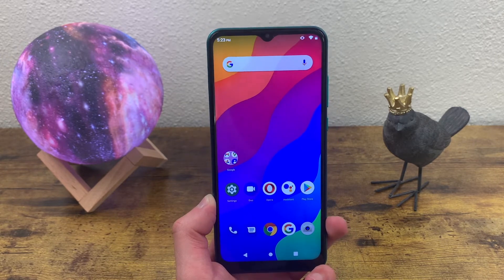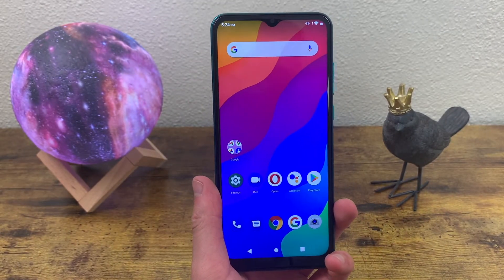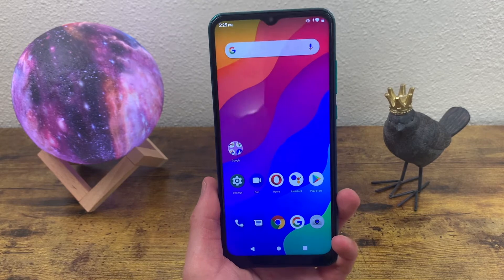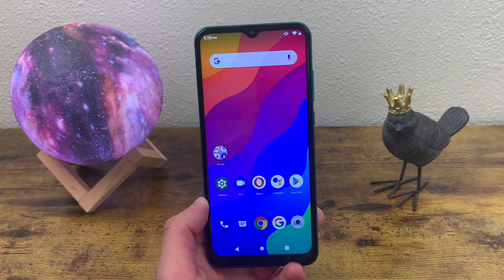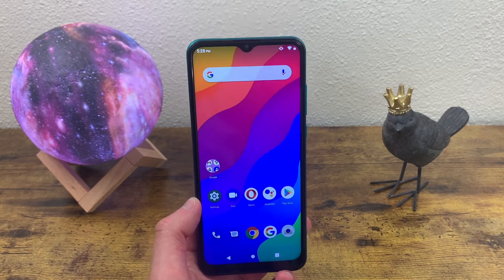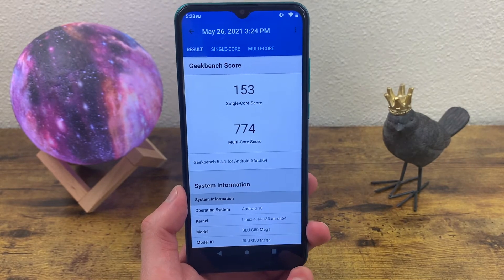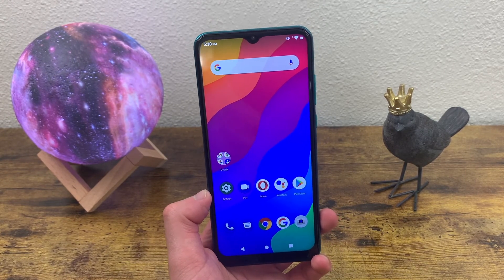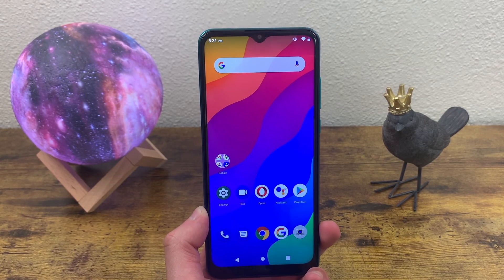BLU G50 Mega - 5 Reasons to Buy in 2021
Here are 5 reasons to buy the BLU G50 Mega in 2021.